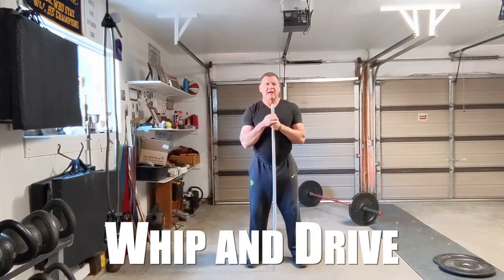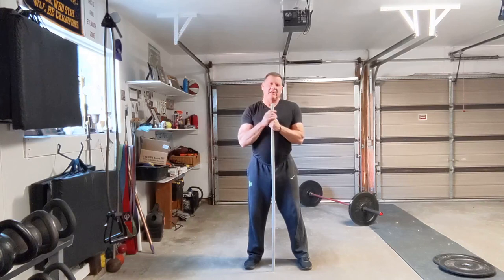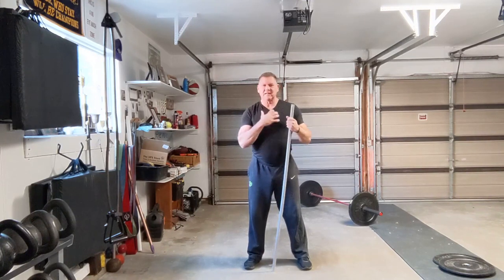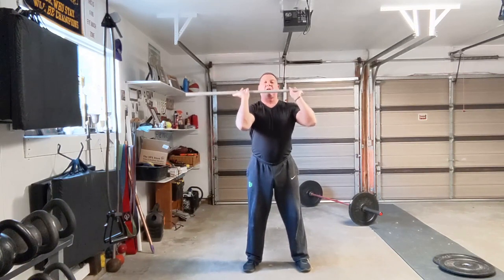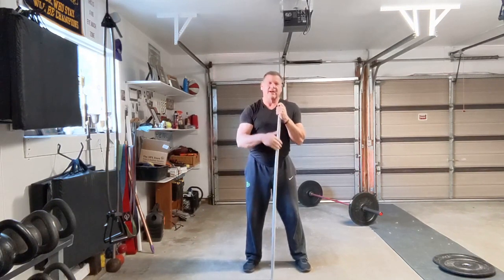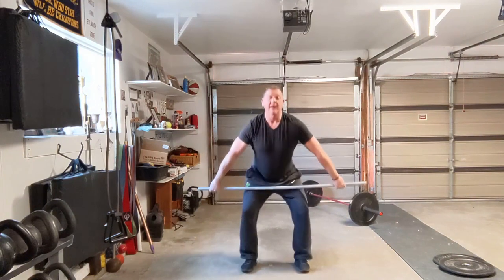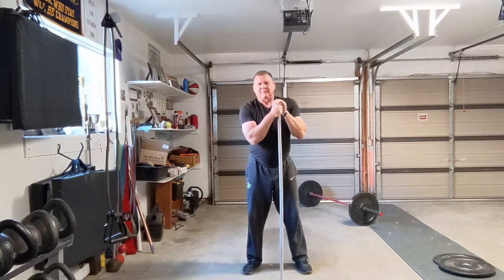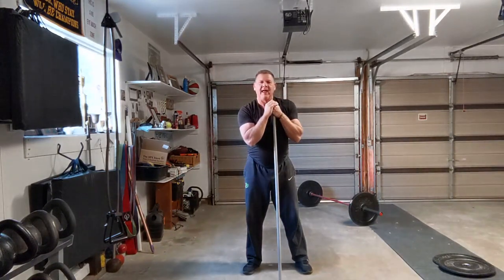Whip and Drive - Soviet Key to Mastering the Olympic Lifts